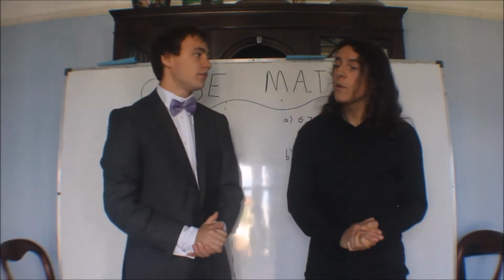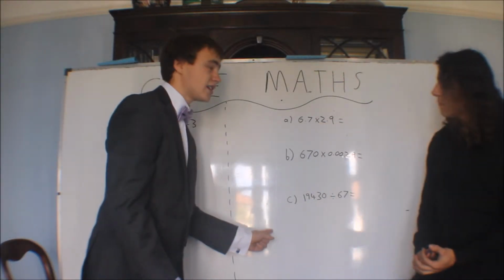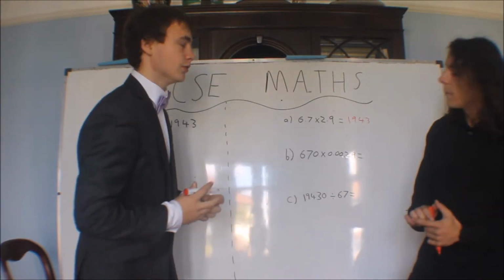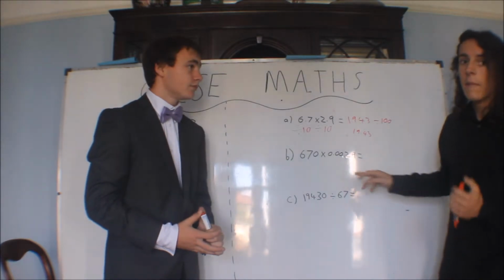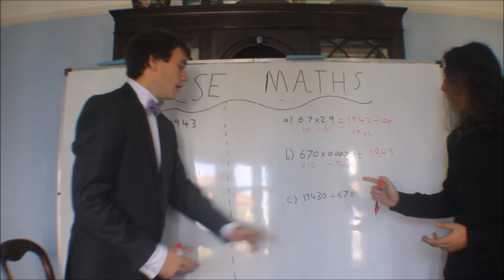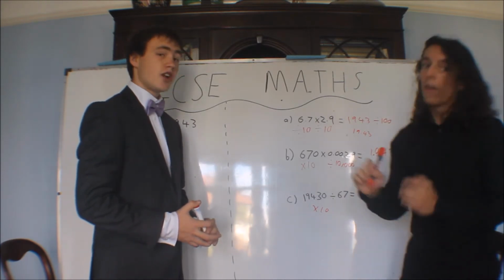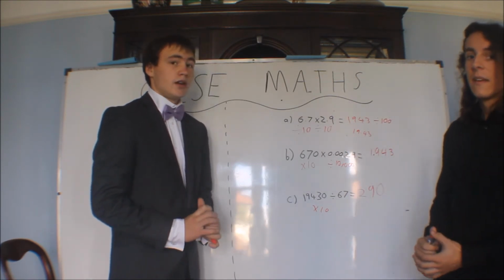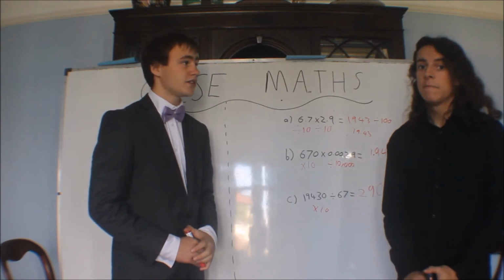GCSE- Decimals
A revision video for all the points needed to be covered for GCSE maths for factors and primes. You can leave any questions on any area of GCSE or A level maths in the comments below or message us questions on Facebook by typing in "clever cracker squared" and going on our page. If you see us in person you can ask us questions there as well! :)